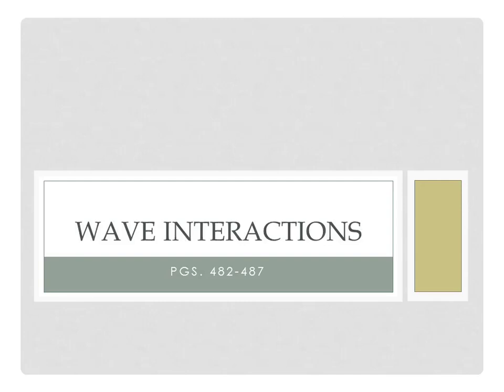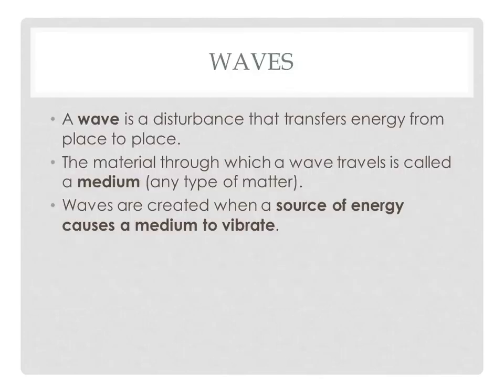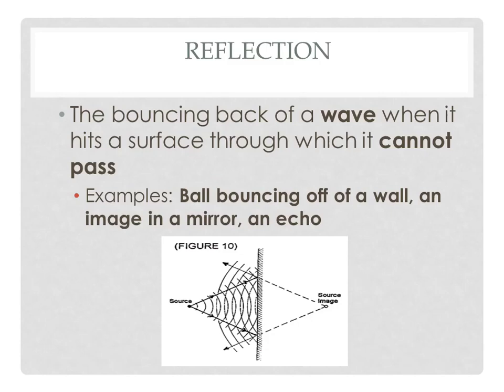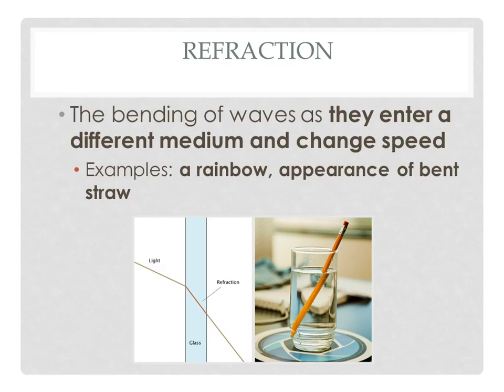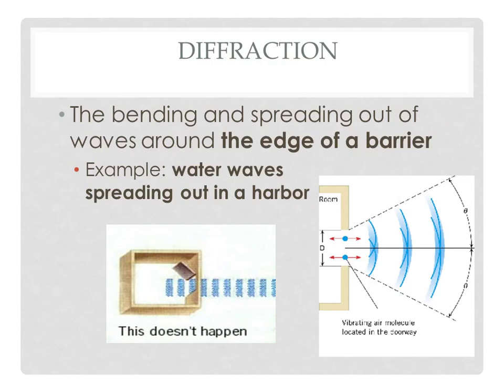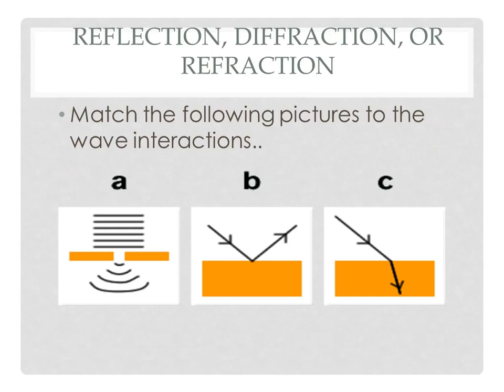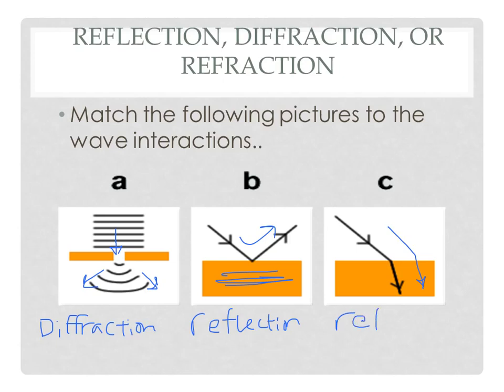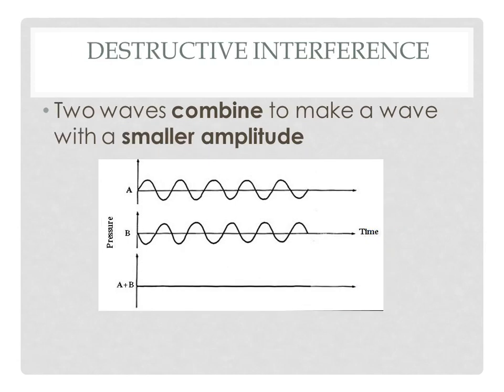Wave Interactions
Understand the terminology behind how waves interact with each other and obstacles in their environment.